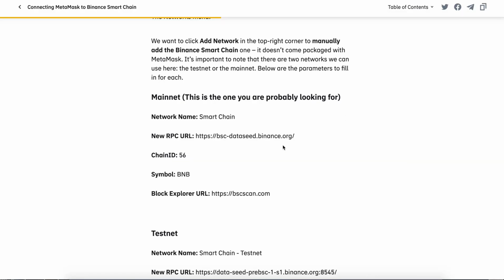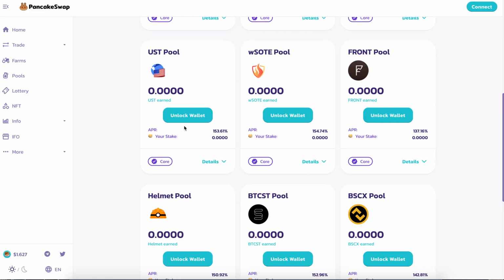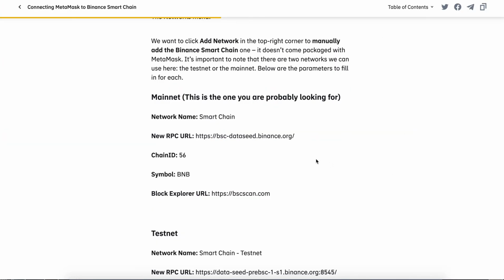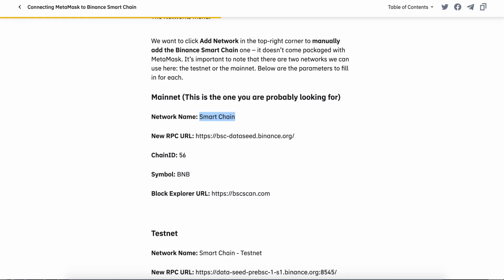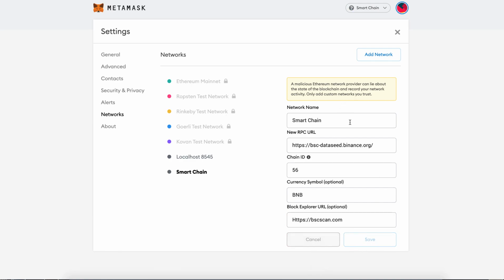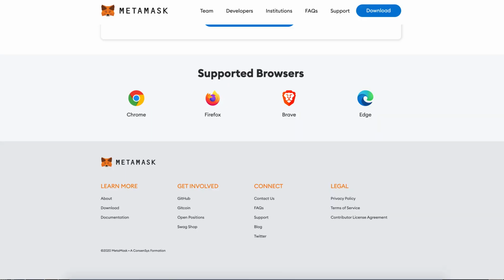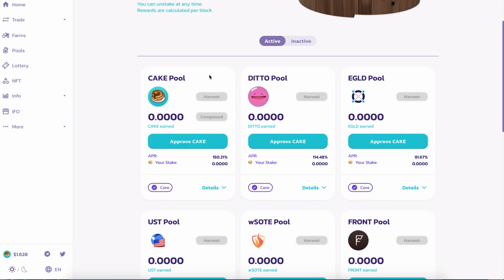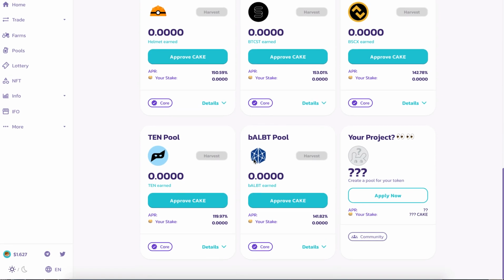HOW TO SET UP BINANCE SMART CHAIN ON METAMASK FOR PANCAKE SWAP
In this video, I show how to setup a BSC wallet using Metamask, and walk through the entire process, from Metamask switching to BSC, to sending BNB, and getting started farming CAKE.

how to use pancake swap with metamask
the easy way to set up bsc
binance smart chain like a boss

FOR PRO TRADERS.

Join me at Bybit and get $10 bonus in BTC! Plus, up to $600 worth of rewards await in your Bybit Rewards Hub.